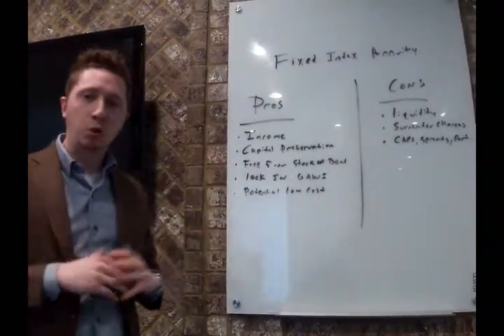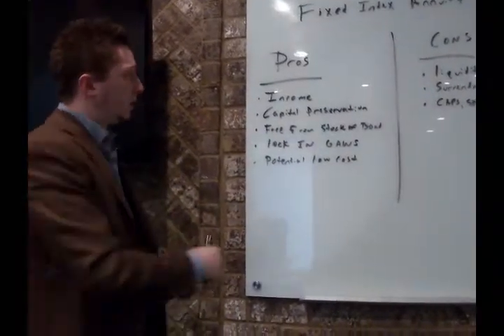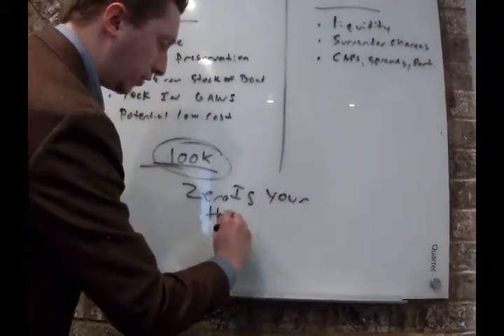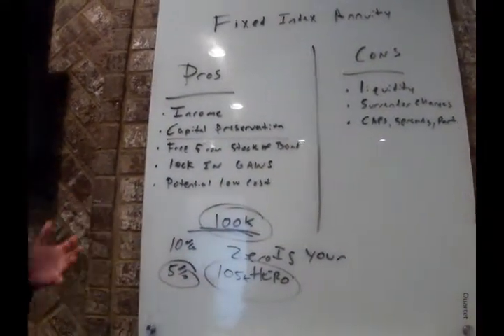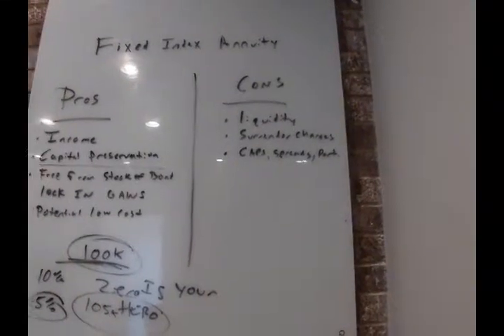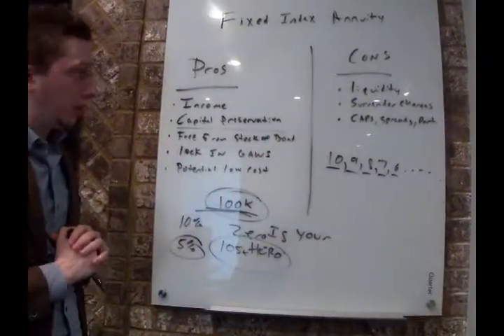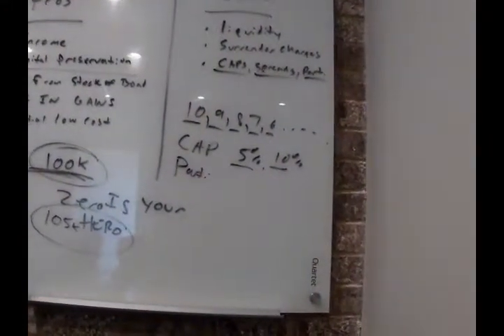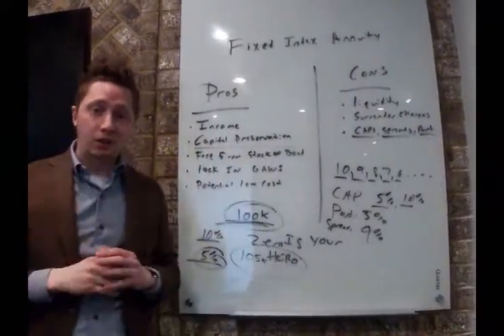Fixed Index Annuities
Facebook.com/HughesRetirementGroup/

Investment Advisory Services offered through Retirement Wealth Advisors Inc. (RWA) a Registered Investment Advisor. Investing involves risk including the potential loss of principal. No investment strategy can guarantee a profit or protect against loss in periods of declining values. Opinions expressed are subject to change without notice and are not intended as investment advice or to predict future performance. Past performance does not guarantee future results. Consult your financial professional before making any investment decision.

This information is designed to provide general information on the subjects covered, it is not, however, intended to provide specific legal or tax advice and cannot be used to avoid tax penalties or to promote, market, or recommend any tax plan or arrangement. You are encouraged to consult your tax advisor or attorney.

Annuity guarantees rely on the financial strength and claims-paying ability of the issuing insurer. Any references to protection benefits or lifetime income generally refer to fixed insurance products. They do not refer, in any way to securities or investment advisory products or services. Fixed Insurance and Annuity product guarantees are subject to the claims‐paying ability of the issuing company and are not offered by Retirement Wealth Advisors Inc.